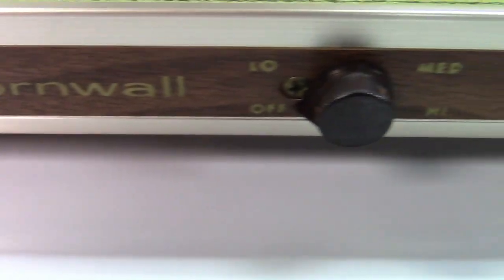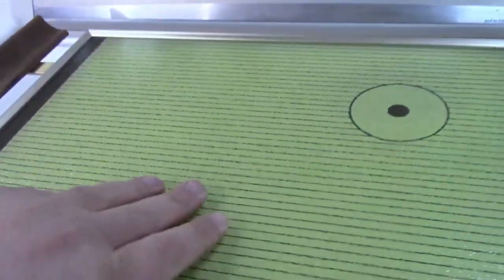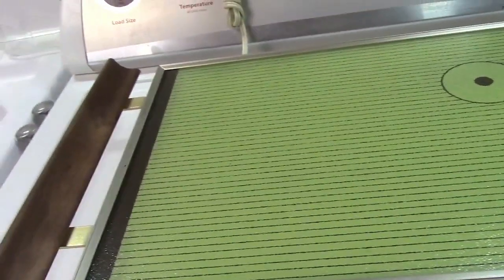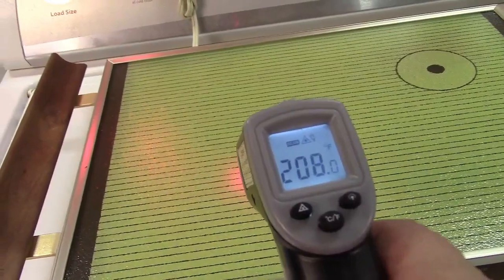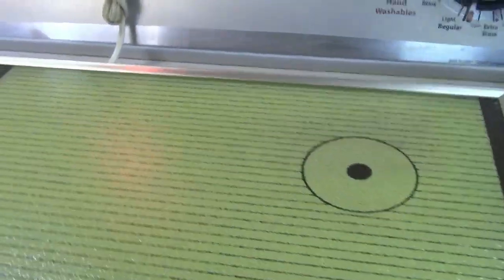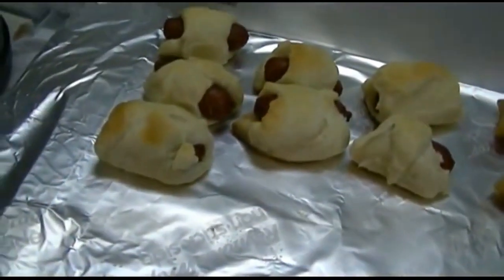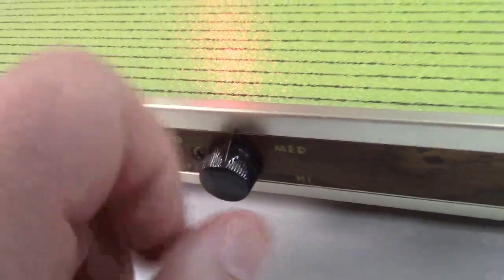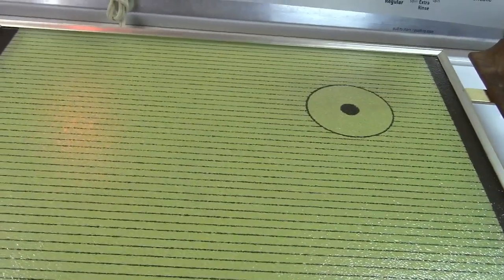VINTAGE 1970s Cornwall Electric Warming Tray, Model 1142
This was my parents' warming tray.  It was used 2-3 times in its entire life.  They never used it, and decided to give it to me.  Chances are this happened because they went through an "archaeological dig" for something, and this turned up along the way.  Vintage?  Sure, I'll take it!

Truth be told, as much as I hate China pride stuff, the Aldi Kitchen Living warming tray that I have does just as good of a job, and it's larger.  Nowhere near as nicely styled of course, but that's the way it goes today, everything is plain stainless steel and boring.

I used this for the first time on New Year's Eve, and it worked a treat!